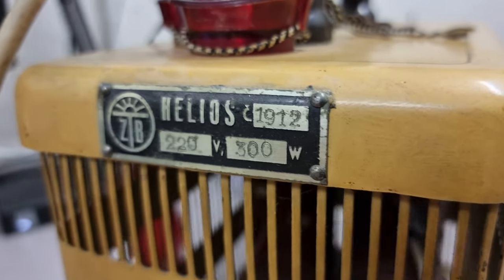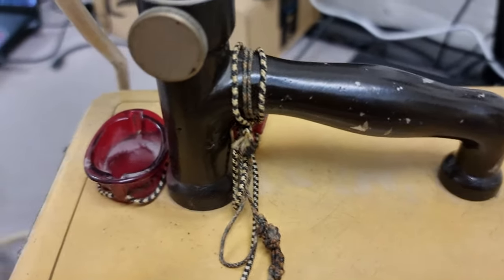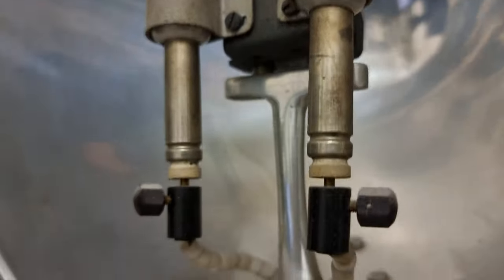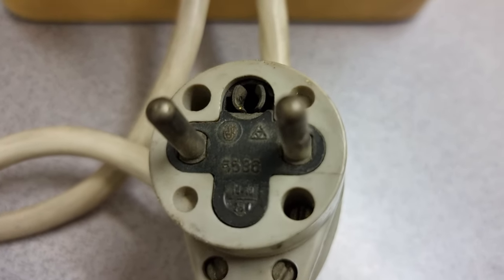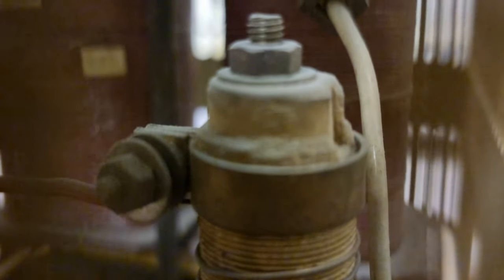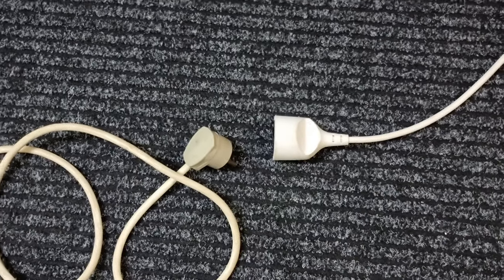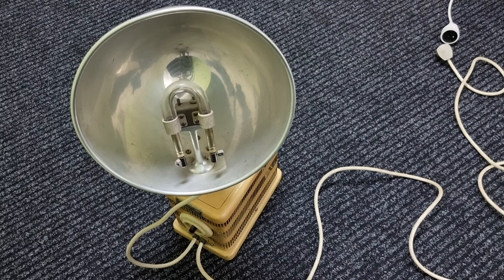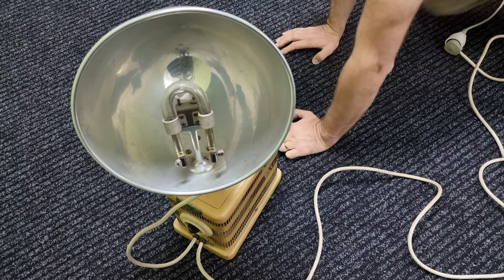HELIOS - Flash?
Acquired, first close up look and quick powered test.

bitcoin:
1JesTRUXU8jHb1haa1MoF2NvrU8gt5msCr

BANK: HSBC
Branch Address: 153 North Street Brighton, East Sussex, BN1 1SW
Account Name: Quantum Heat C.I.C
Sort Code: 40-14-03
Acc No.: 12631571
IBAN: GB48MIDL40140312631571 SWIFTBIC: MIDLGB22